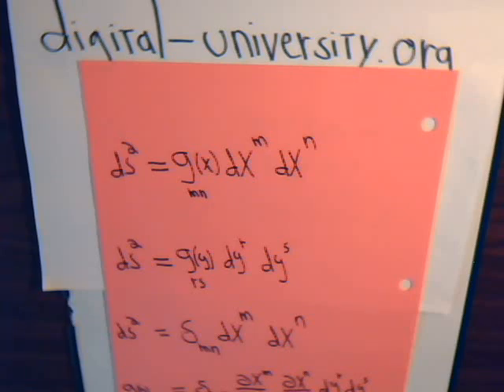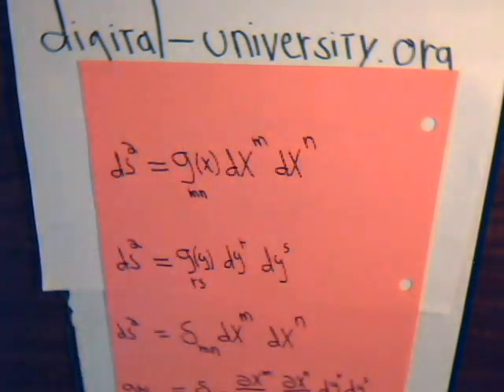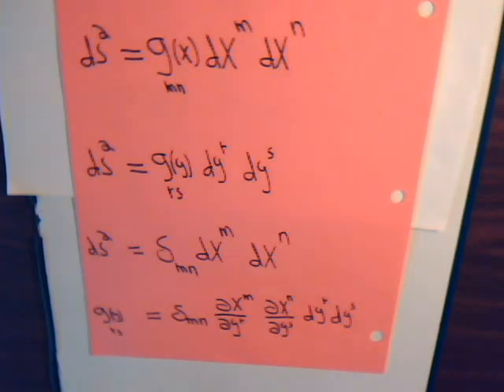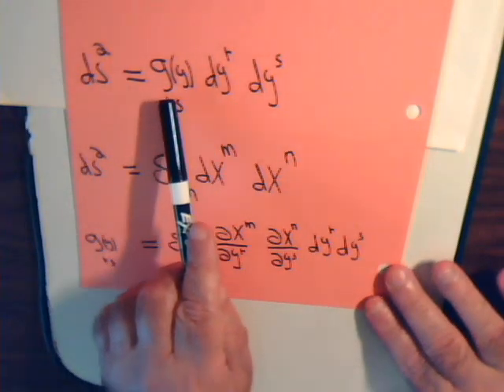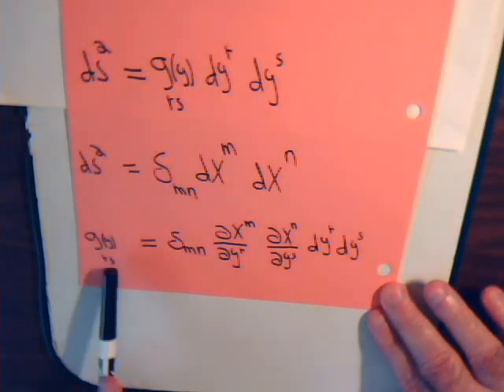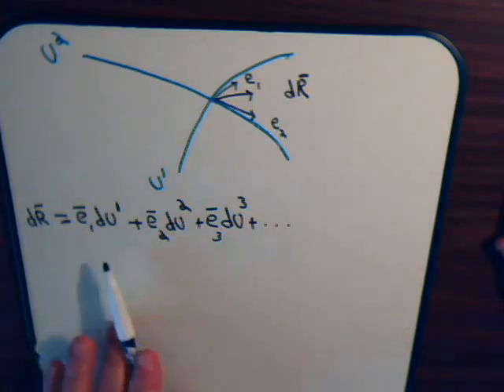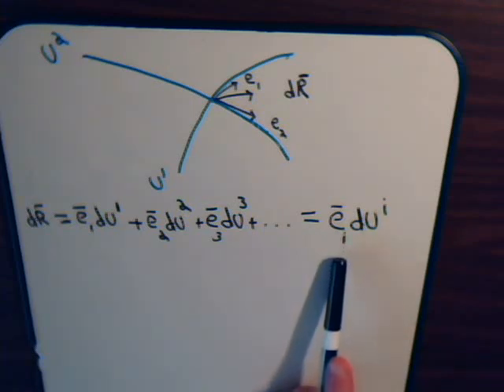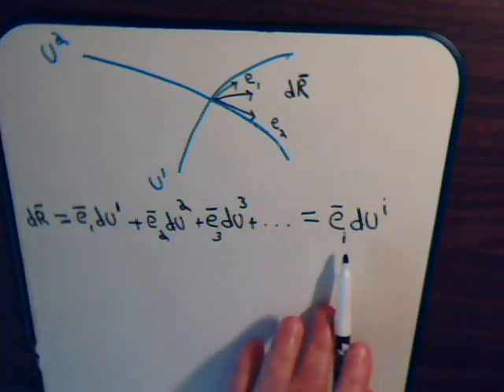Topics In Tensor Analysis Video #13: Metric Tensor ~ Cylindrical Coordinates